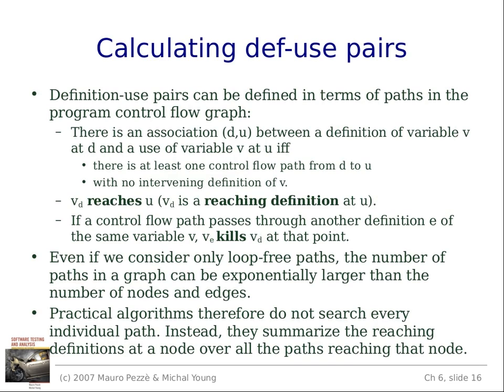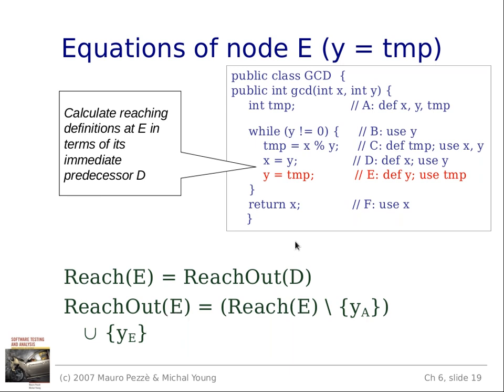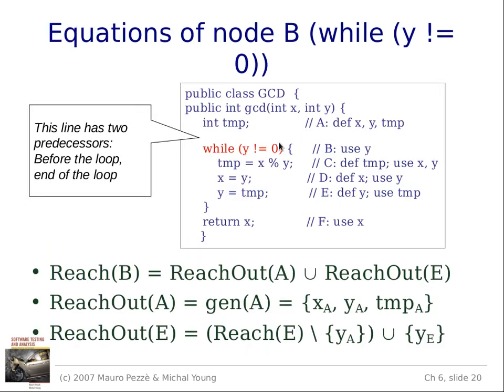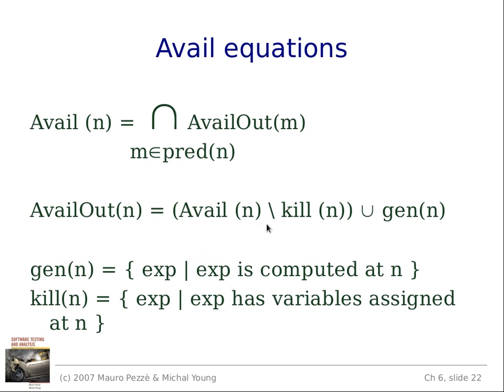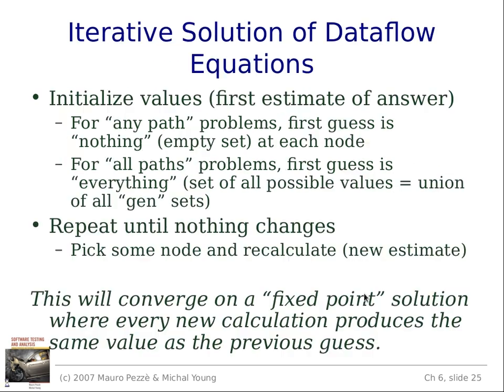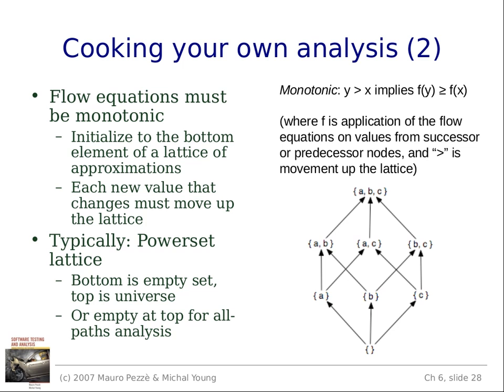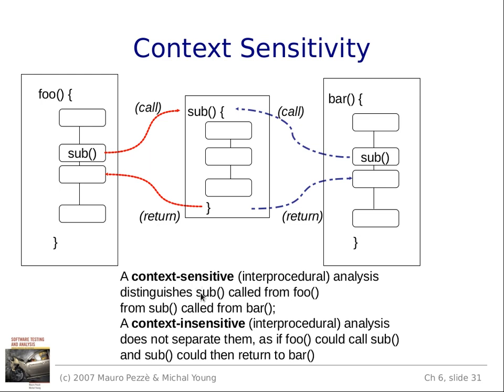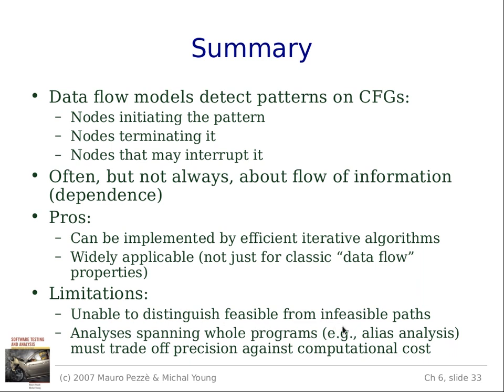csci 540 week03 03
Data Flow Algorithms